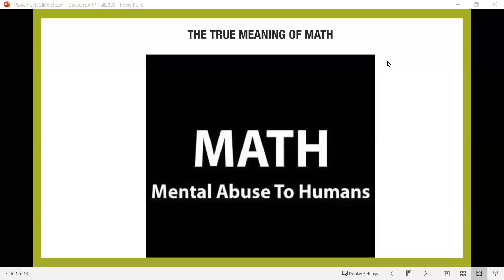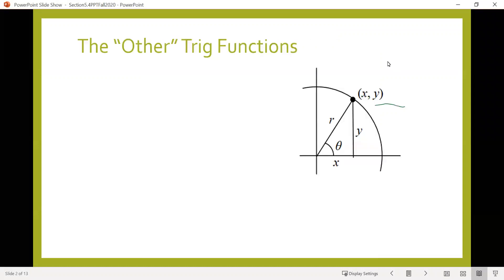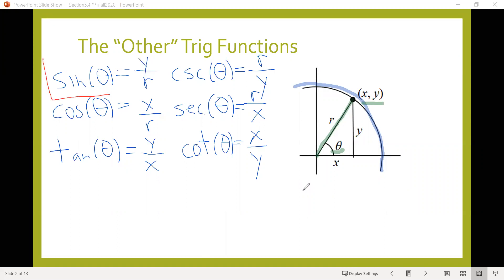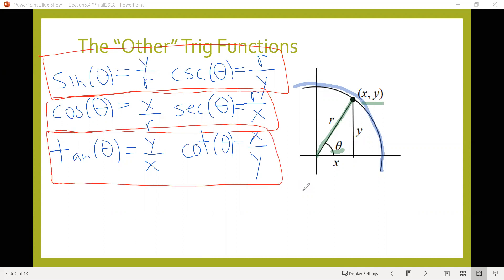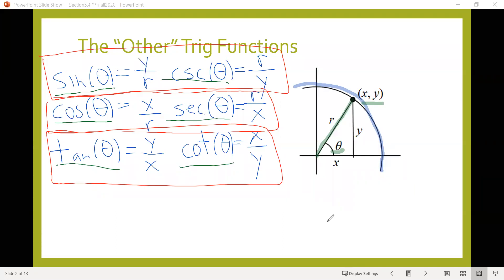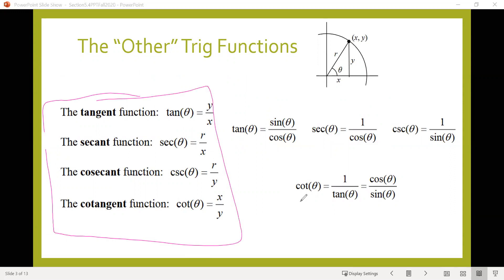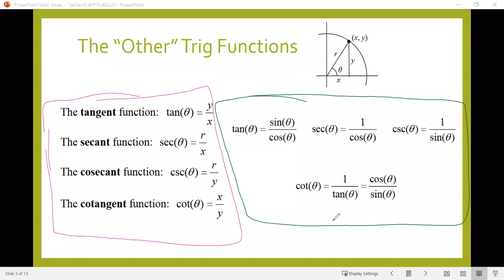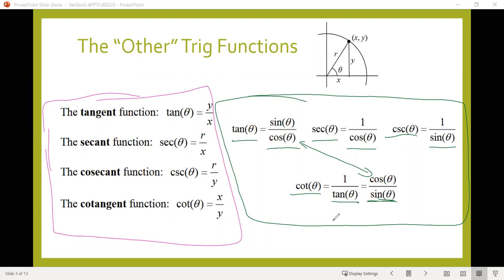PreCalc: Section 5.4 Part 1